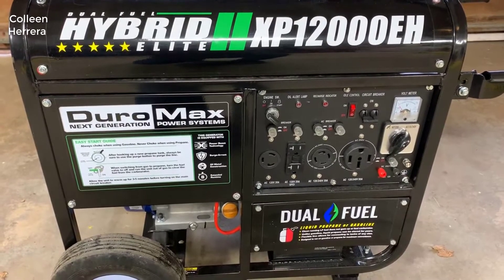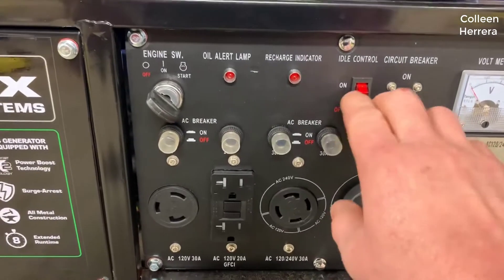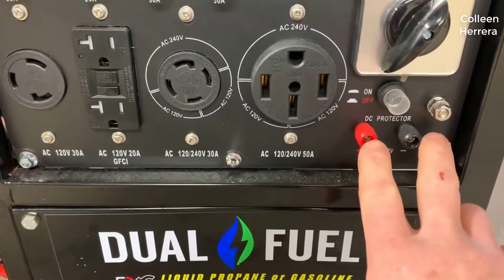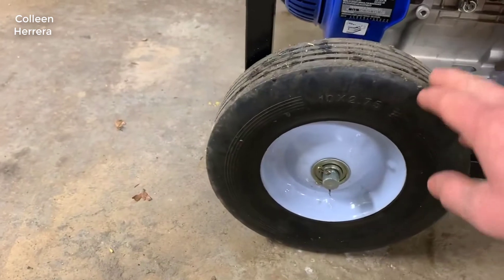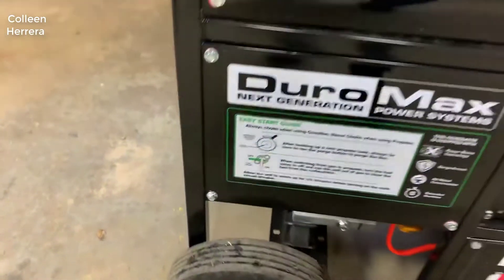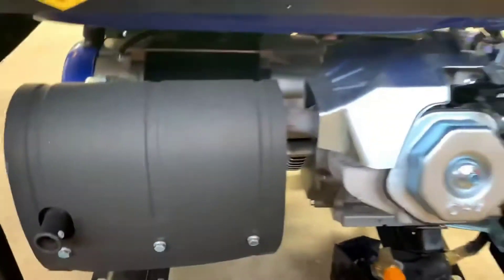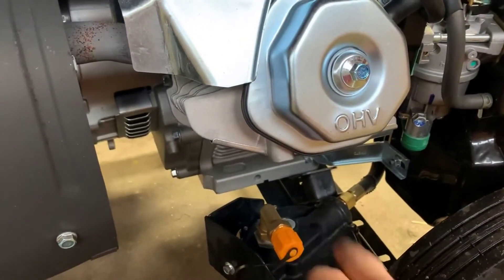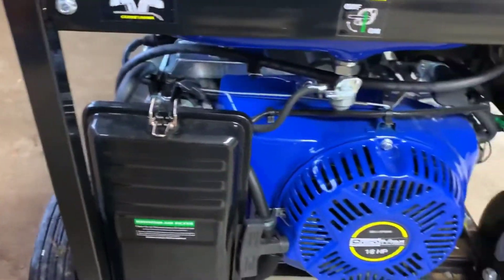DuroMax XP12000EH Dual Fuel Portable Generator Review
DuroMax XP12000EH Dual Fuel Portable Generator - 12000 Watt Gas or Propane Powered-Electric Start- Home Back Up & RV Ready, 50 State Approved,Blue and Black:

Be ready for anything with DuroMax’s XP12000EH, 12, 000-watt Dual Fuel portable generator. Nicknamed the "BEAST", this unit provides the power normally found in home standby units but in a portable package. Offering power and versatility, the XP12000EH is perfect for powering your home’s essential appliances and even central A/C through any power outage, storm, or emergency event. You can also easily transport this unit to the job or camp site. This Dual Fuel generator runs on either gasoline or propane, which provides the freedom and flexibility of fuel choice. While gasoline is a tried and true fuel option, liquid propane lasts longer, costs less, has a longer storage life and won’t gum up or damage the carburetor. The XP12000EH features a user-friendly, keyed electric start, and is also equipped with an optional recoil start. This powerhouse generator is powered by a 457cc, 18HP DuroMax OHV Engine that feeds the fully loaded power panel allowing the user to pull up to the maximum 12, 000 watts of power. The panel includes two 120V/20AMP outlets, one 120v/30AMP twist lock outlet, a 120/240V 30AMP outlet, and a 50-amp heavy duty outlet to power the most demanding needs. The panel also features a volt meter, circuit breakers, low oil indicator, idle control, and DuroMax’s unique MX2 switch, which doubles your 120-volt amperage for heavy loads. With it you can get maximum power from each 120-volt receptacle and have the option of operating at both 120 and 240 volts simultaneously. The units heavy-duty all-metal frame has fully-isolated motor mounts, and an oversized noise reducing muffler with a built-in spark arrestor allowing for smooth and quiet operation. The XP12000EH is easy to transport over any terrain with the included handle kit and runs on rugged and durable solid-fill tires. Like all DuroMax generators, this unit is built with all copper windings, that will last for years, and is covered by a 3-year factory .
b01m0n8256